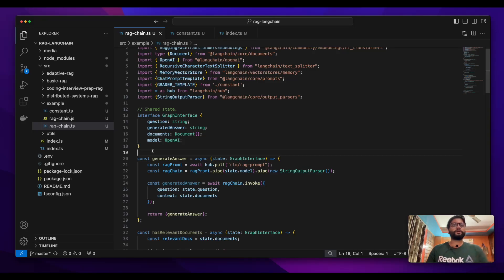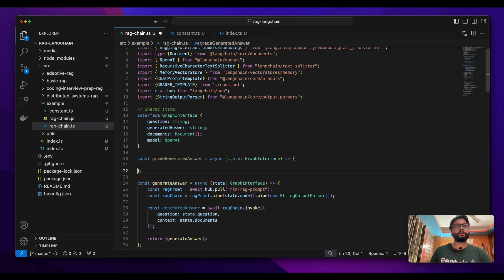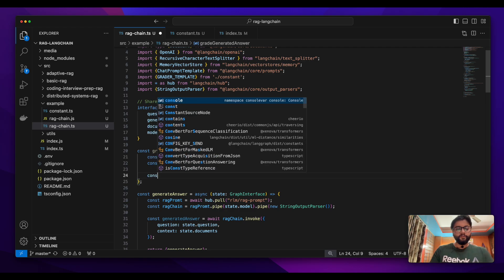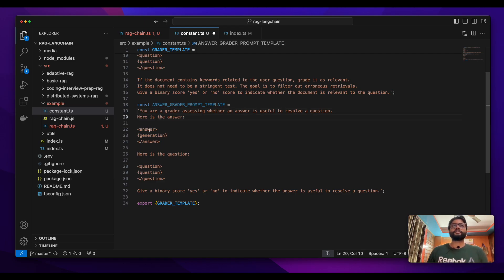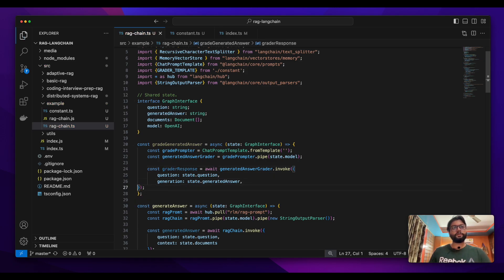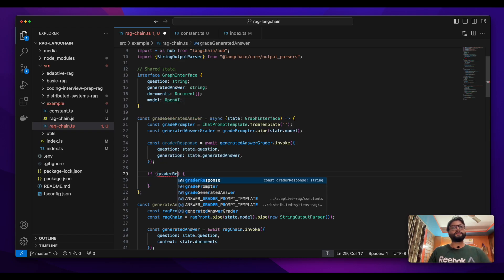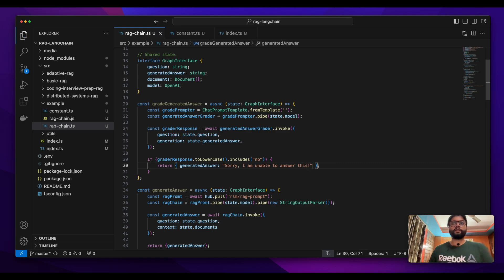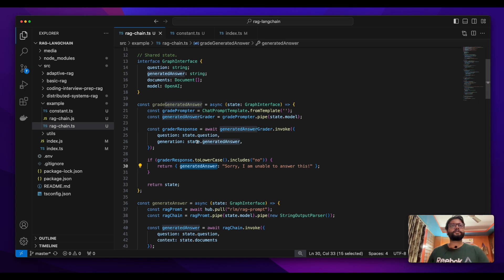Ep-9. Evaluating RAG performance in LangGraph | Grading the generated answer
In the ninth episode of this playlist, we will create a node that grades the answer generated by the RAG framework. The node will generate a binary output of yes or no, depending upon whether the generated answer was relevant to the human question or not.